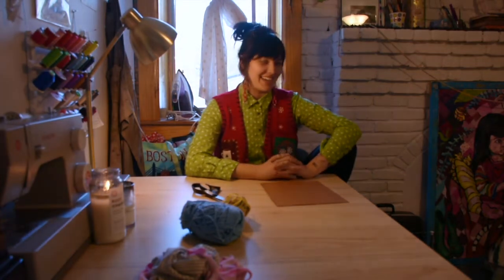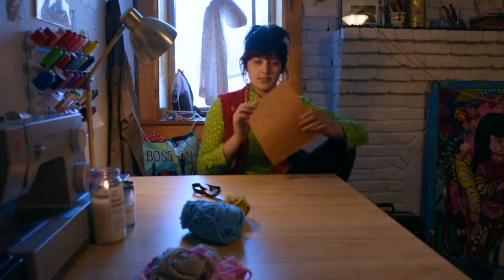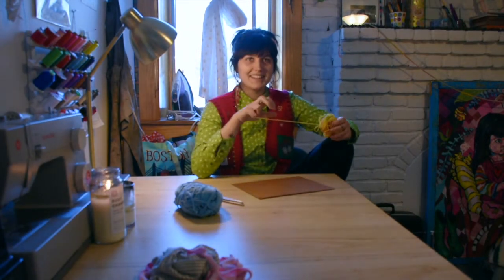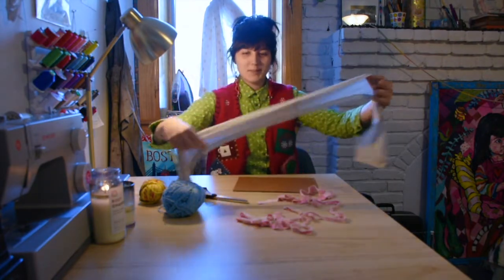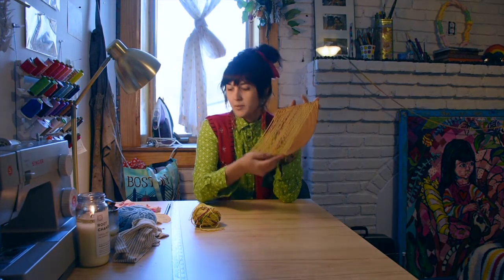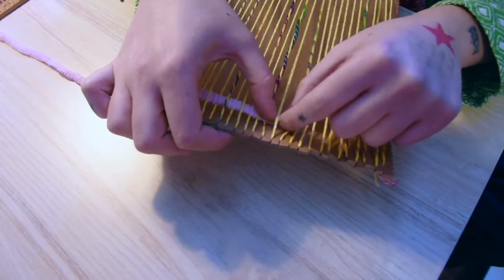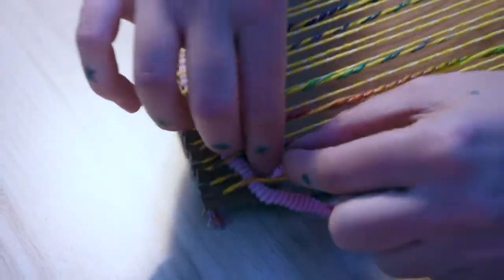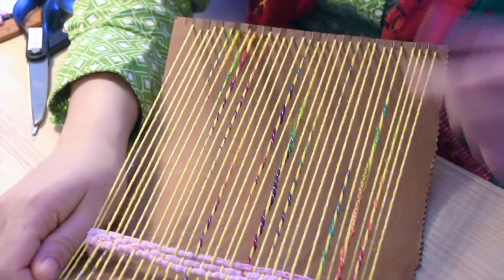Intro to Weaving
Intro to weaving for teens! Make your own cardboard loom! With visiting textile artist Maddie Osborne (she/her).